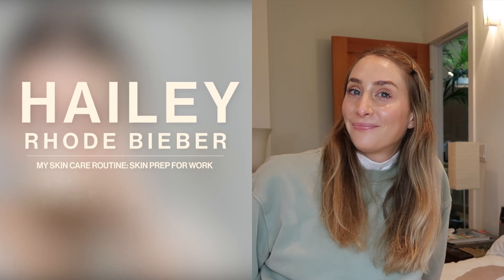Esthetician Reacts to Hailey Bieber's Skincare Routine.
Hi guys! I'm reviewing Hailey Bieber's skincare routine from an esthetician's perspective. Let me know who's routine I should review next!!

My website + book a consult with me:
Tessaskin.com

My podcast: The Treatment Room on iTunes + Spotify
Let's be friends on IG + TIKTOK: @myestytessa

If you're new to my Youtube community, I would love if you introduced yourself and let me know what you hope to do in your  career! love you all so much, you're a big part of my why.